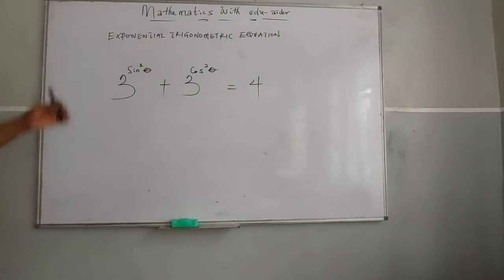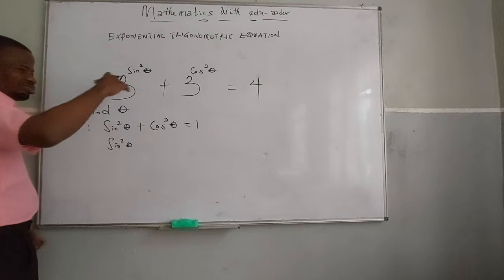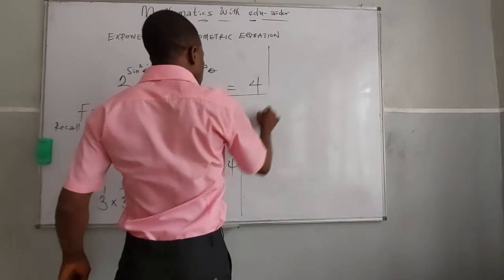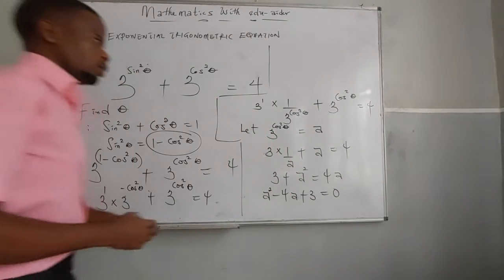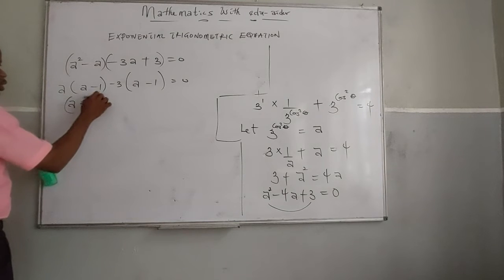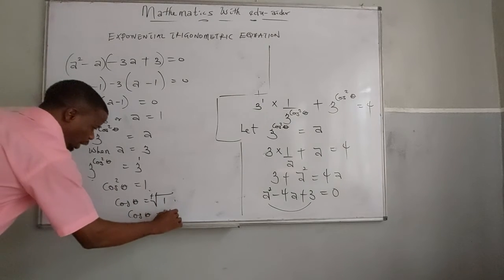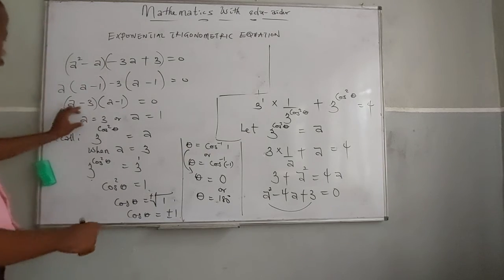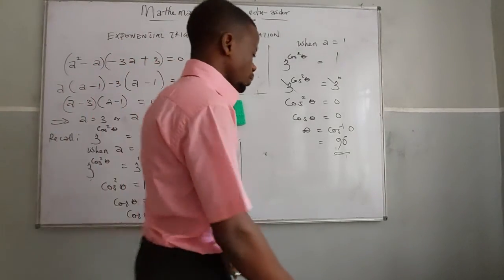EXPONENTIAL TRIGONOMETRIC EQUATIONS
@mathmasteer  has given a detailed explanation in solving exponential trigonometry problem which can be applied to similar problems.